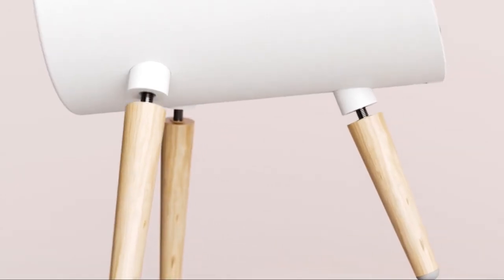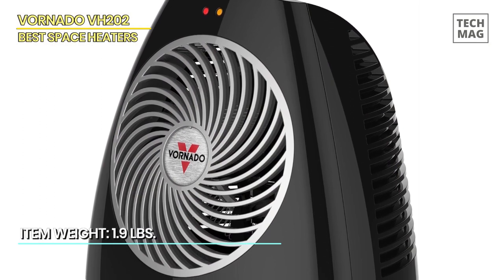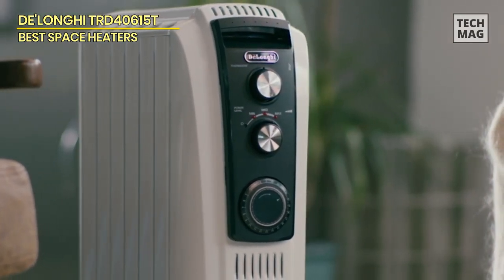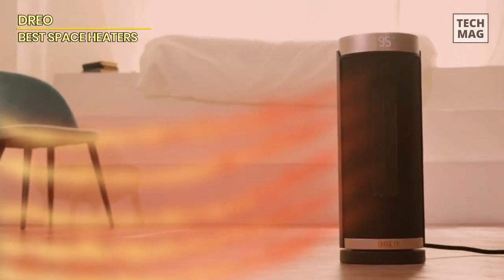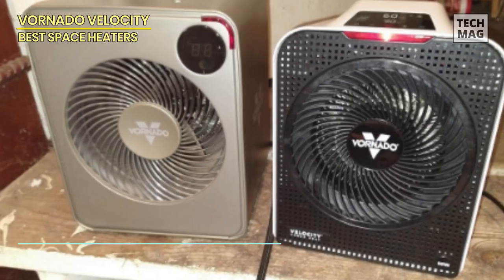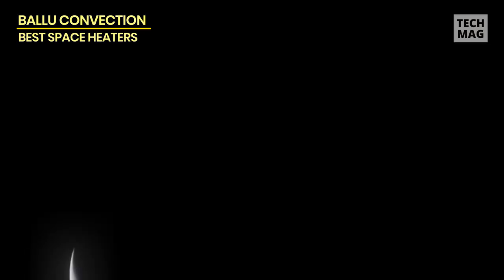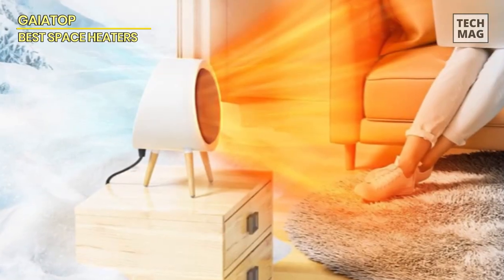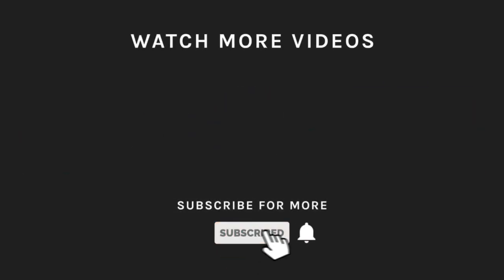Best Space Heaters for 2023: Winter-Ready with Style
Check Out The Best Space Heaters  Here!
► Vornado VH202
► De'Longhi TRD40615T
► Vornado Velocity 5
► Ballu Convection

VIDEO GUIDE
00:00 Best Space Heaters
00:22 Vornado VH202
01:37 De'Longhi TRD40615T
02:54 Dreo
04:19 Vornado Velocity 5
05:28 Ballu Convection
06:40 GAIATOP

It is made with the latest vortex technology and you can use it under desks, desktops, and tabletops. Now you certainly don't need to rely on other common heaters who are not only heavier but also at high risk of using gas too much. This model is everything you can expect from it, with warm comfort, and keeps the entire room air-locked for a long time. You can sleep while it is turned on. The most interesting thing you will notice is that the deep pitch blades with tenacity grill air can circulate air all around your personal space. You will see that this is not your typical heater that requires running using gas or oil but only works with electricity, saving you a lot of money. The fan is the most essential part of it, where it can circulate air in a perfect way and deliver healthy heat you never thought of any other. As the innovation grows, more and more people are getting aware of the latest tech, and now you can easily replace your common warm heater with those who can already save your bills and money simultaneously. As you really want to fill your room with healthy, warm heat and enjoy all your winter season no matter how much small space you have, the Vornado VH202 personal heater clearly gets fits in all situations. It has a good functional design that you must own for your personal use.

With the temperature droppings, there is a good chance you have been considering an new, safe space heater. There are many option, not all of them good, but one proven models is the De'Longhi Dragon TRD40615T, an oil-filled space heaters. Oil-filled radiator look old-fashioned and boring but they have distinct advantage over other types of space heaters. Once the heater is warms, it starts radiating heats in a comforting glow of warmth around it, which is also an slow process as there is no fan to directs the warm air circulation is used to heats the entire room instead of directing all the hot area as a single space. Being a 25-pound, oil-filled radiator, it take some time to heats up, so no noticeable heat is produced by the radiators for about 30 minutes. After this time, there is a steady streams up heat up through the centers of the heater into the air above it. This "chimney" designs allow for hot air to heat the room using convection current but means the outsides of the heater can stay relatively cool. The TRD40615T and its chimney designs are not good at heating tall room. If you have ceilings over 8 feets, the hot air will uses the chimney effect and heat the ceiling spaces, but the natural convection current of the room will have limited effects as the air can cool before the heat get to you.

This room heater offers tranquility, functioning almost as quietly as a library. The innovation lies in its oblique airflow technology, which effectively diminishes wind noise, rendering it 12% quieter than conventional electric heaters. This serene airflow lets you enjoy a peaceful night's sleep and work undisturbed during chilly winters. Adding to this, the exclusive trackball system ensures smooth and quiet oscillation. Its powerful 1500W PTC ceramic heating element quickly warms up spaces, making it suitable for bedrooms, basements, garages, living rooms, office spaces, dorms, and even hot yoga studios. Safety is paramount, and this heater is constructed with V0 flame-retardant materials and boasts multiple safety features, including smart tip-over protection, overheat protection, a 12-hour timer,